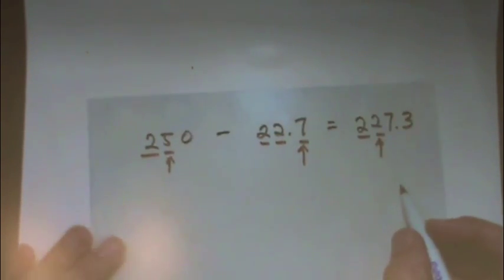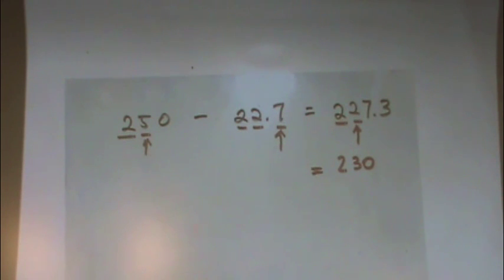2A Exam I Review F15 Chp 1 2